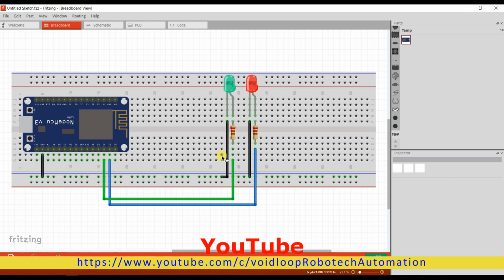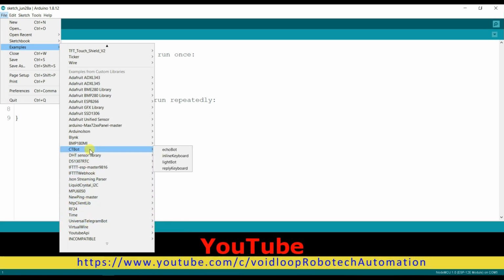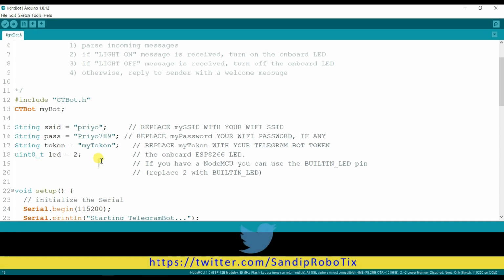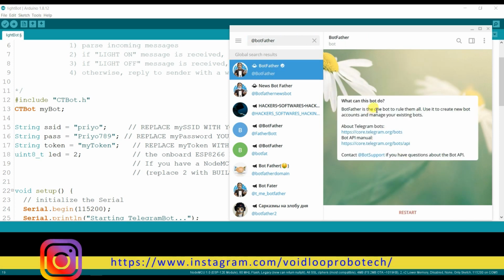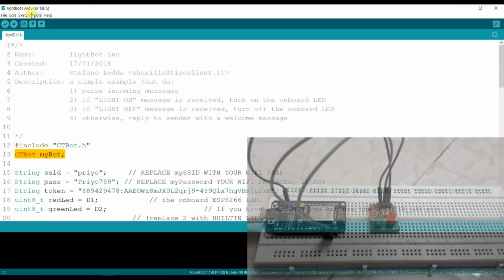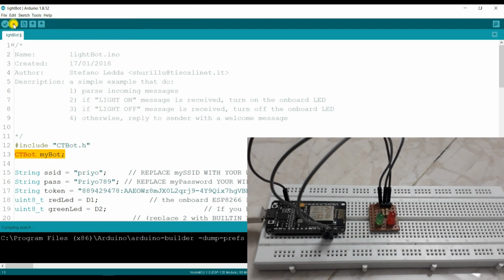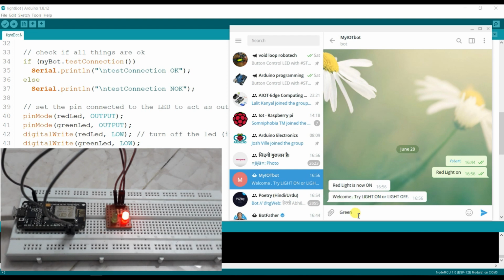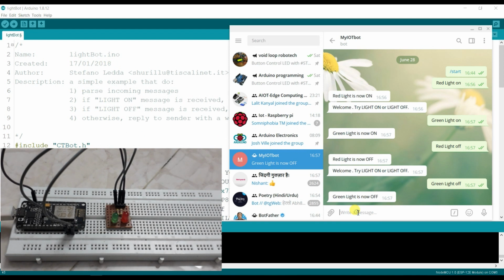35 Light Control with Telegram and ESP8266 | NodeMCU | Arduino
IOT with Node MCU (ESP8266) with Arduino IDE Step by step Programing.
Explained here IOT with Telegram App and NodeMCU. I demonstrated by controlling Led with Telegram app